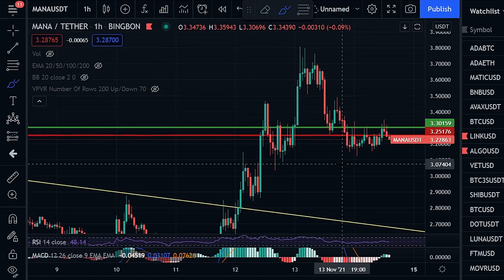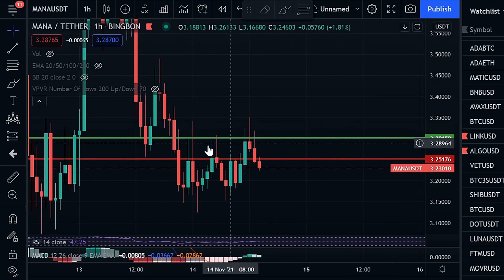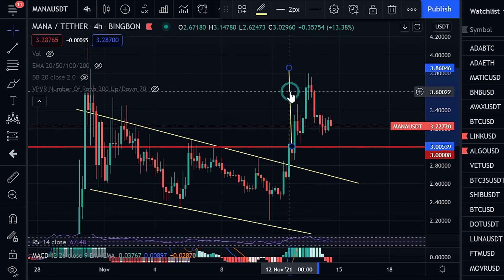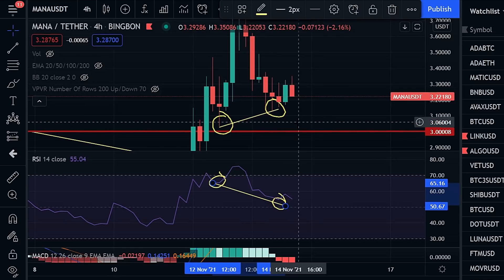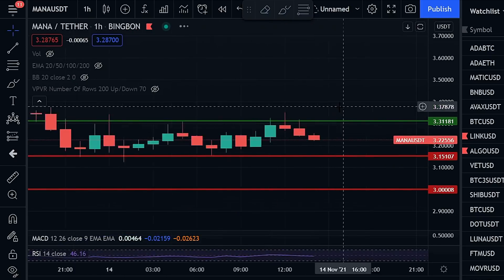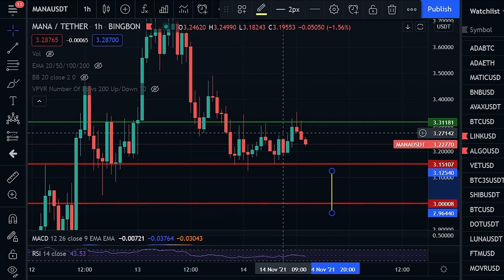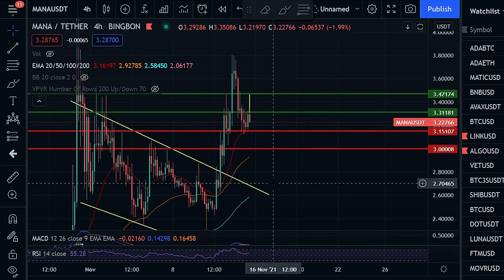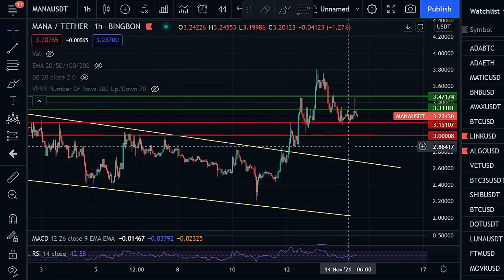THIS IS URGENT!! DECENTRALAND ($MANA) IS SET TO MAKE A HUGE MOVE! MANA CRYPTO PRICE PREDICTION 2021!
Welcome to the Tyler Hill Investing Channel ! On This channel we explore many different ways to maximize gains in crypto, whether through Technical Analysis Or Through New Exciting Cryptos that Technical Analysis may not be so effective on !

To start your own investing journey or expand out into a new brokerage use this link below to receive 2 free stocks valued up to $1850!!